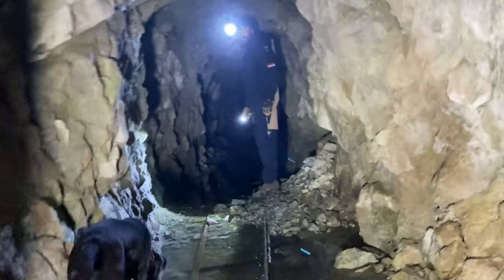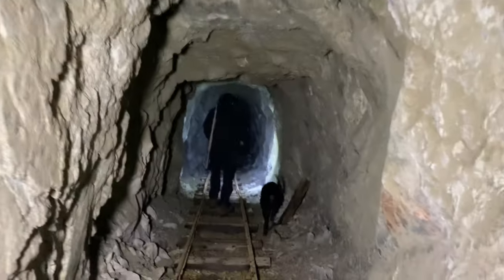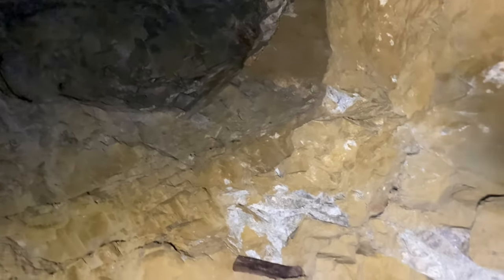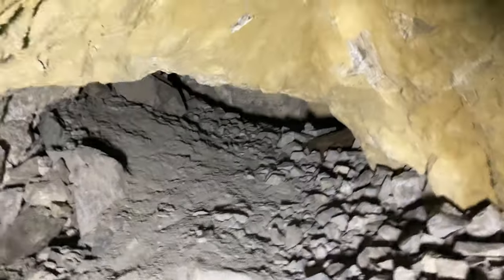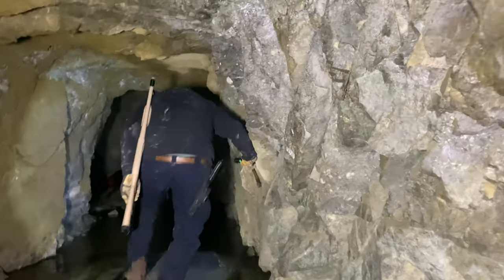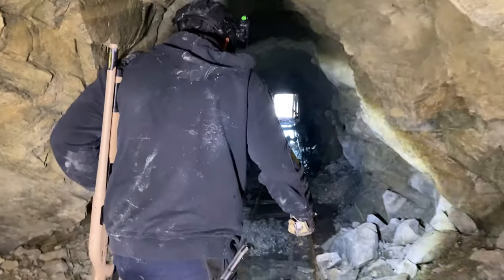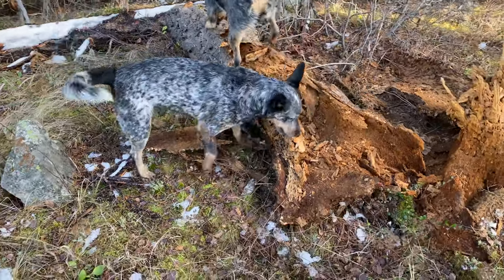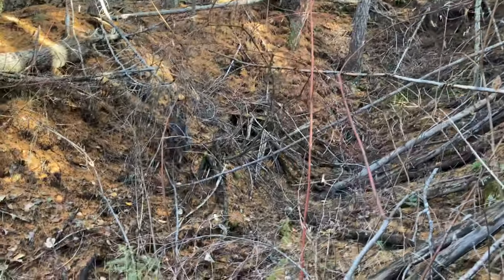Exploring Beaverdell’s Forgotten 1880s Mine: Conquering Collapse for Hidden History!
Dive into the depths of history with us as we brave the eerie tunnels of Beaverdell’s 1880 abandoned mine. Join my cousin, three brave dogs, and me as we go where no explorer has ventured before, crawling past collapses to unveil the mysteries concealed within the dark echoes of the past.